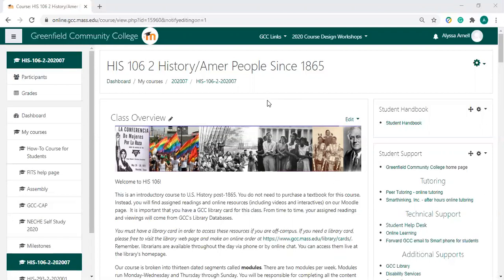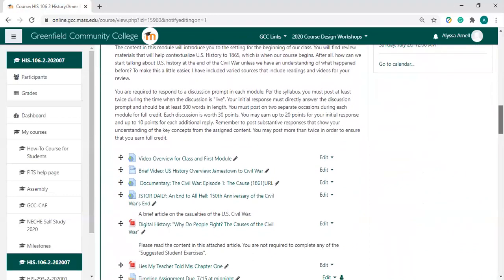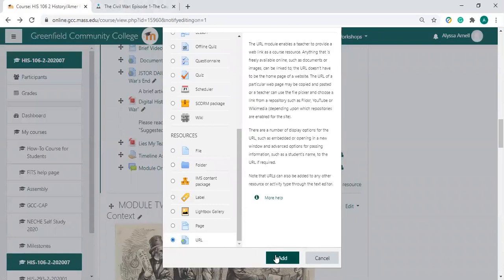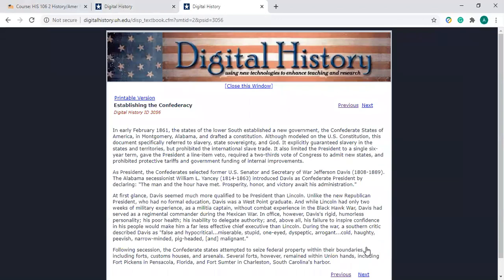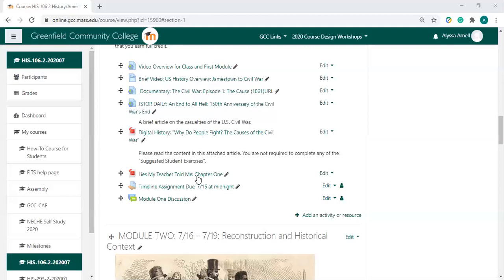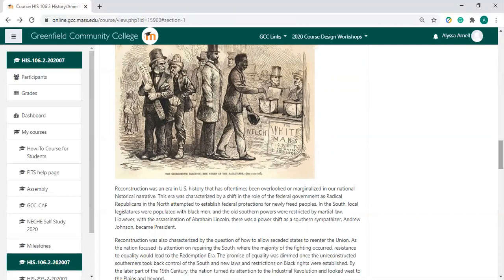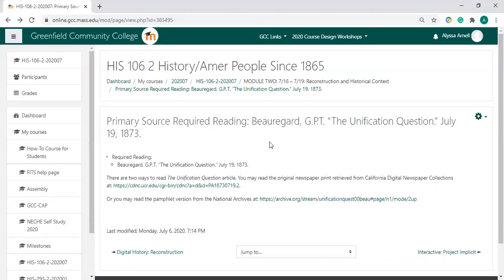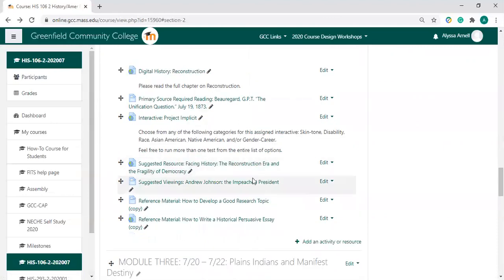Milestone Module 2